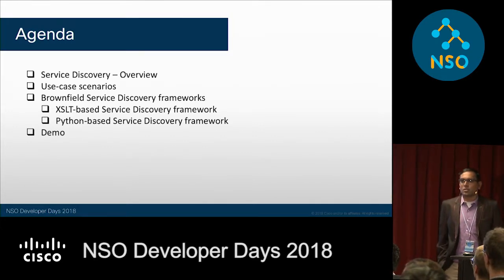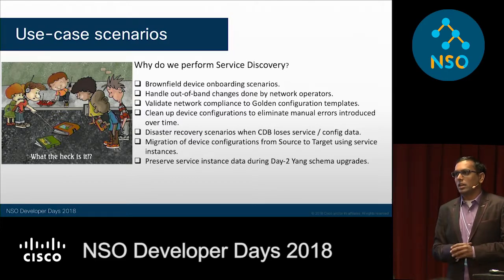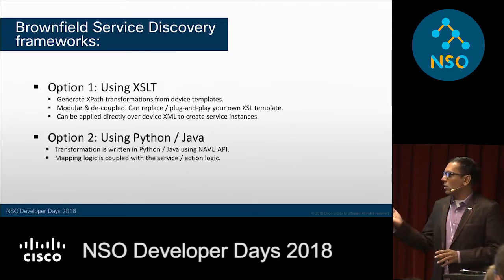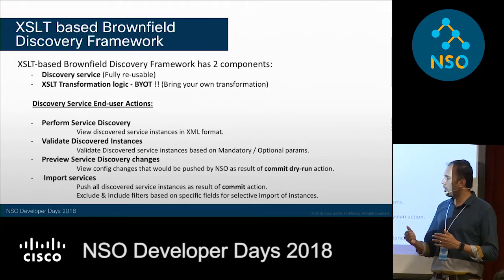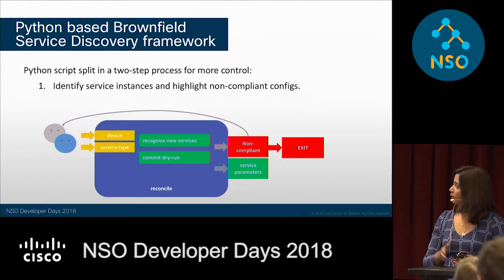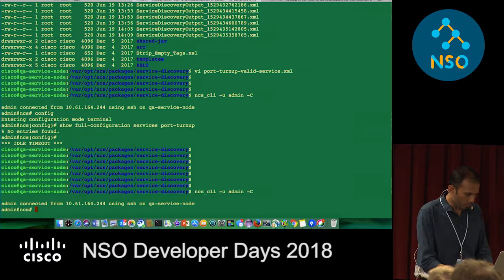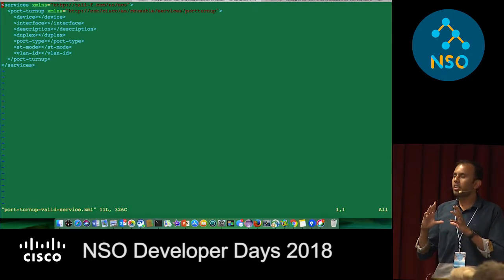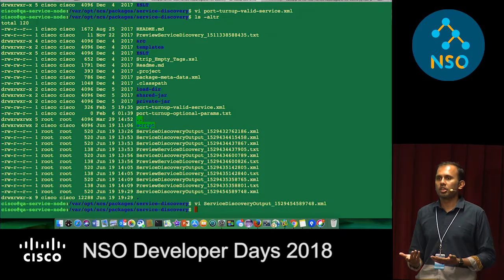NSO Dev Days: Brownfield Service Discovery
Giri Venugopal, Krishnaswamy Venkatraman and Neha Sahni describes an approach to discover services in a brownfield network at NSO Developer Days 2018